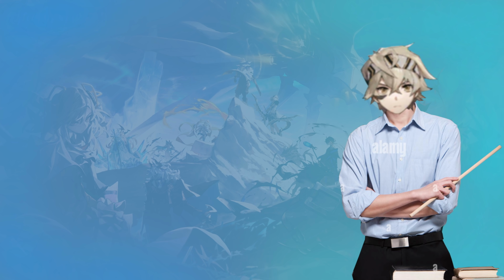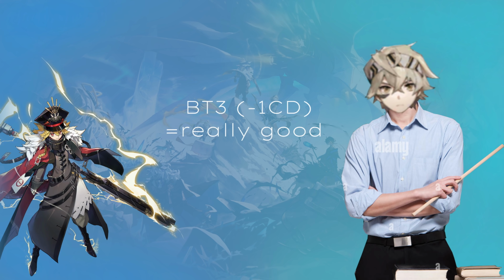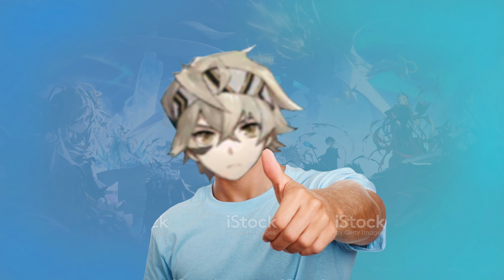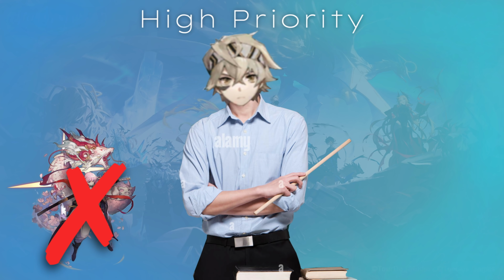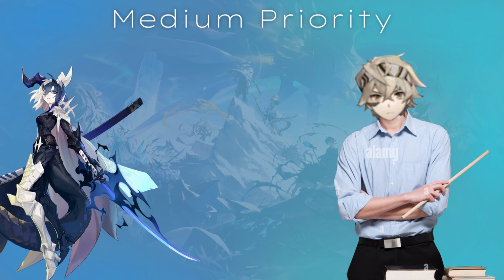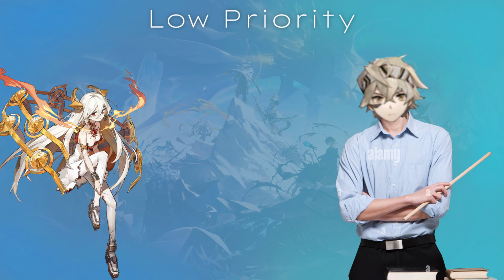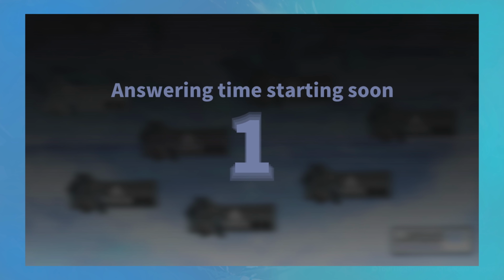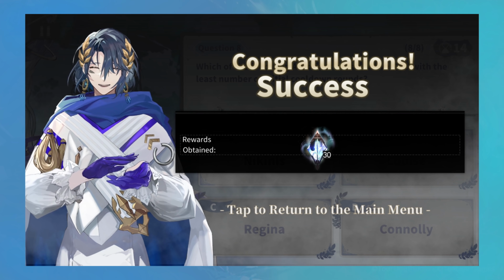Best 6* Selector Choices, Uriel RRR thoughts & More || theSyNoShOw #3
This is the 3rd Episode of my (probably) weekly video series ,that's going to cover recent news & also some of my predictions for the future.
Open the description for this videos topics and timestamps!

Timestamps:
0:00 Content
0:43 Nemesis, Areia & Uriel
4:55 6* Selector Recommendations & tips
14:37 First Look at the Quiz-minigame